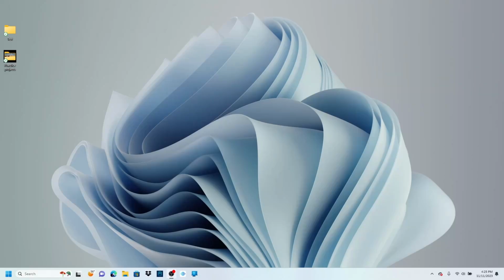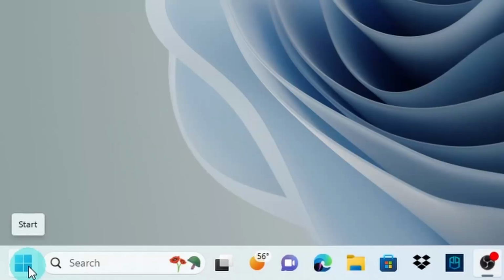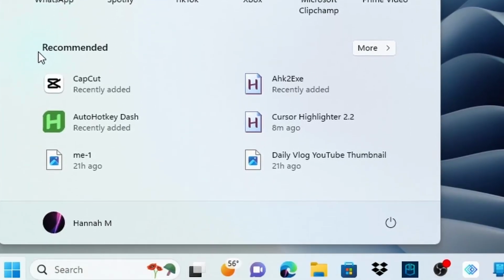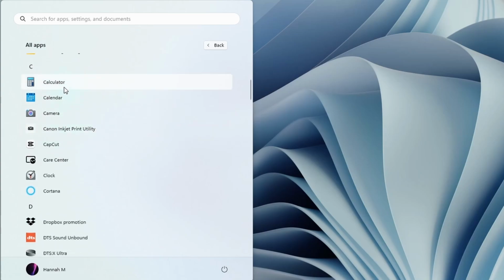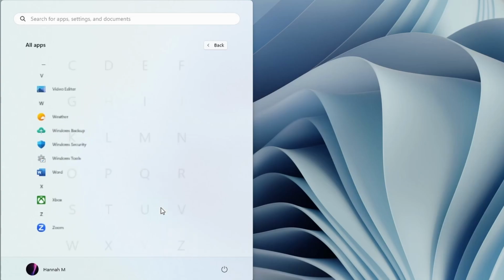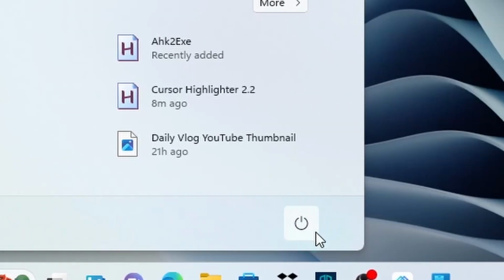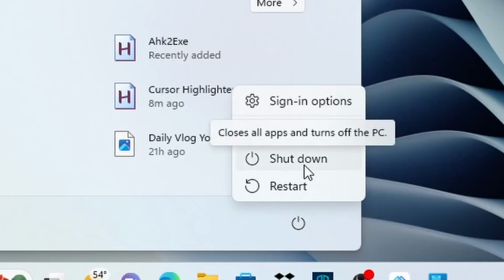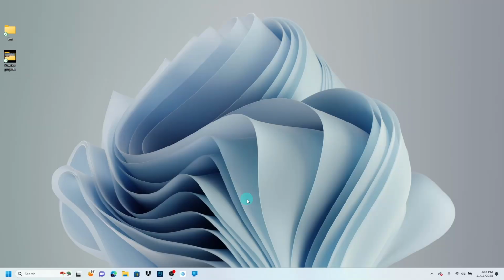Computer Basics for Mature Adults: Learning About the Windows Start Menu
In this video, I'll show you how to use the Start Menu to easily navigate to different apps, settings, and other important parts of your computer. This guide is specifically designed for mature adults who want to feel more confident using their devices.

🖥️ Topics Covered:
1. How to find the start menu (and what to do if you can't see it in the video).

2. Finding and launching apps: You will learn how to locate different types of apps.

3. Where to access important settings: From sleep to restart and many other settings.

Why Watch?
Whether you're just starting out with computers or looking to improve your skills, I’m here to help you make the most of your device. With simple, step-by-step instructions, you'll be navigating your computer like a pro in no time!

Have questions or need further clarification? Let's embark on this digital journey together! 🌐💻✨